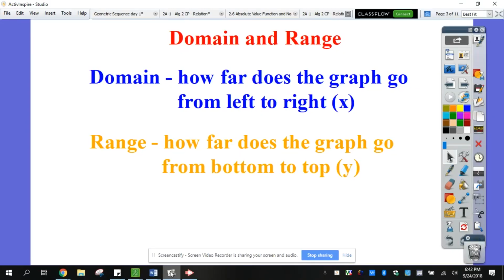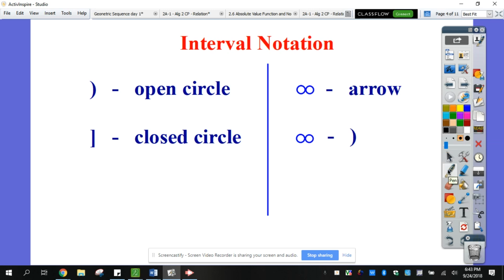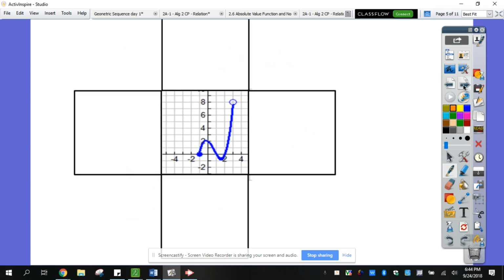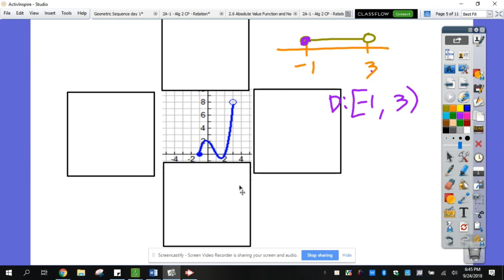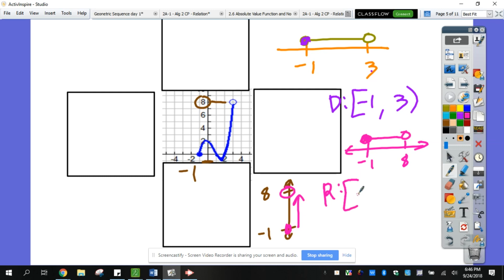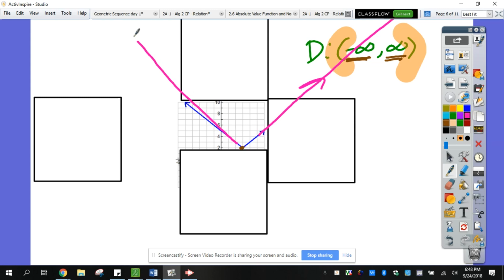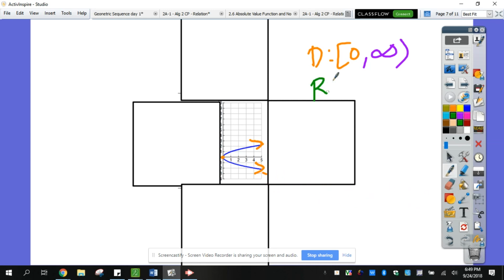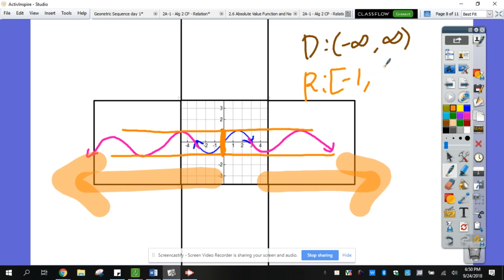Sec 2.2 Domain and Range (Graph) SY 2020-21